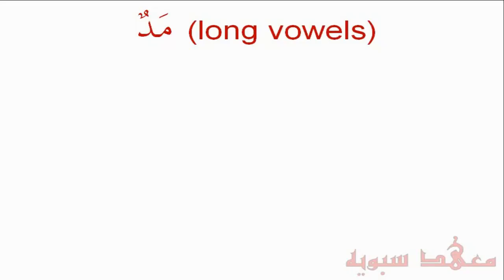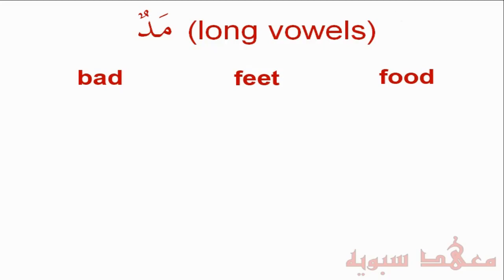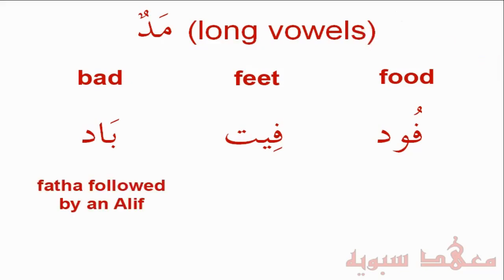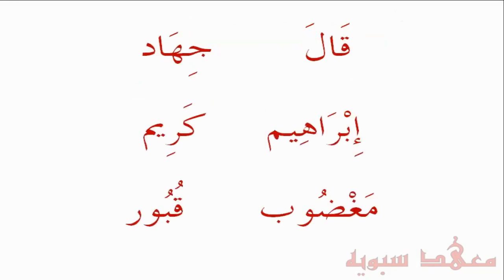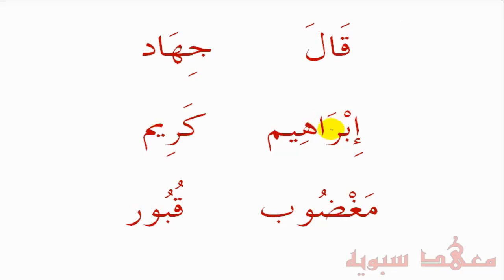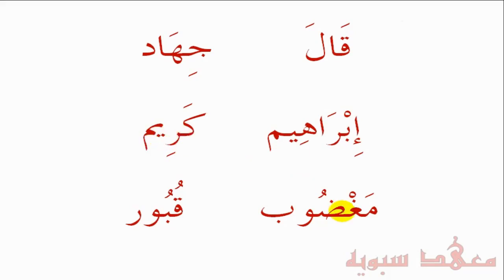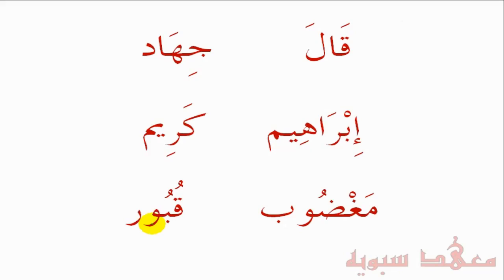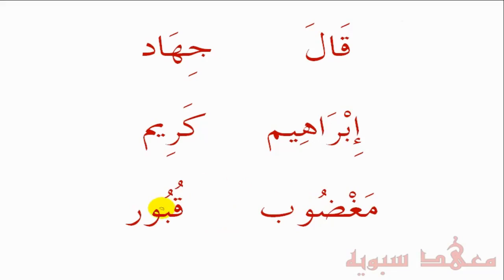English to Arabic Lesson 9 - Long Vowel (Mud)